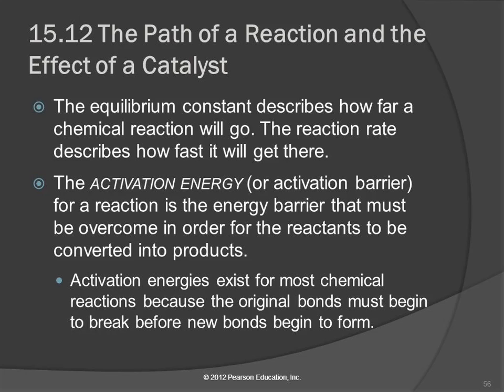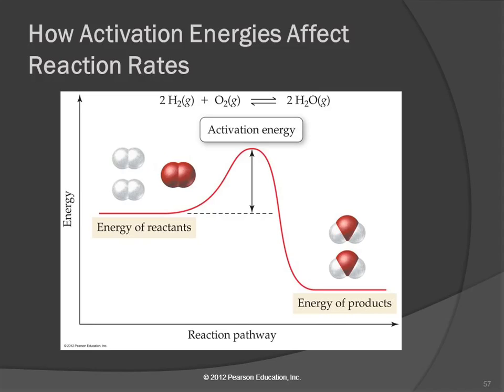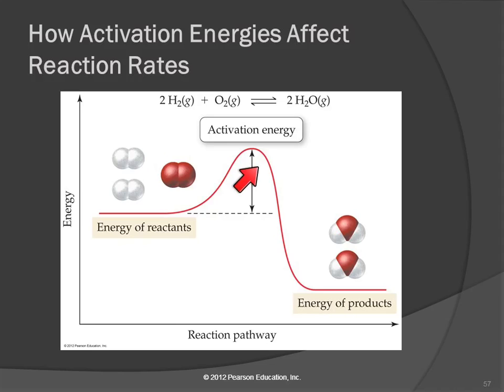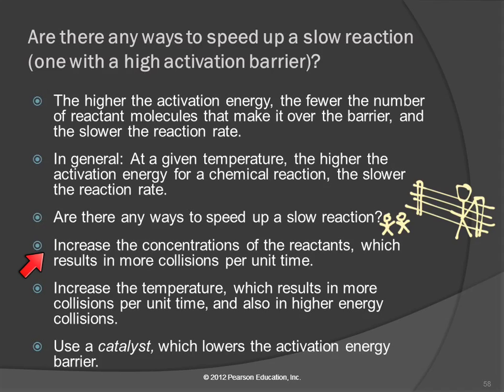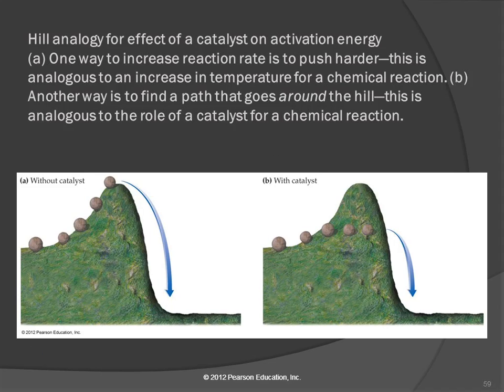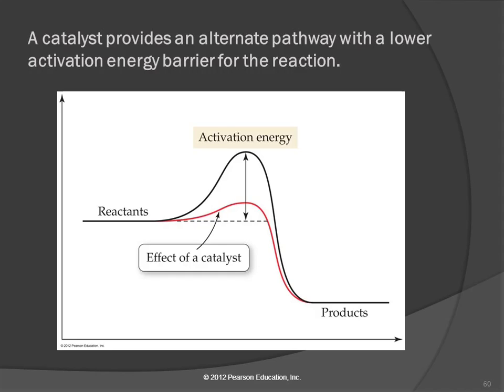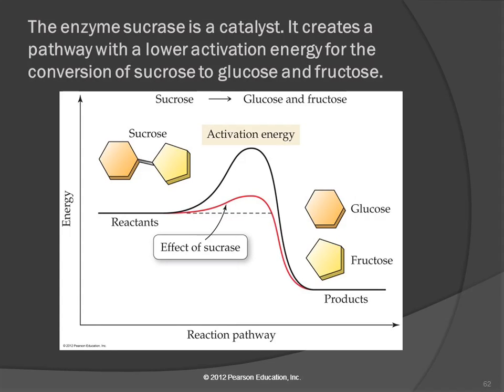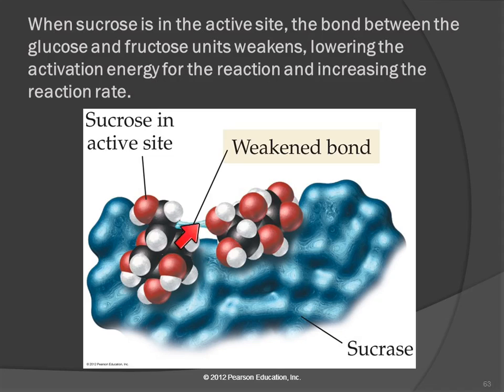3A 15.12 The Path of a Reaction and the Effect of a Catalyst